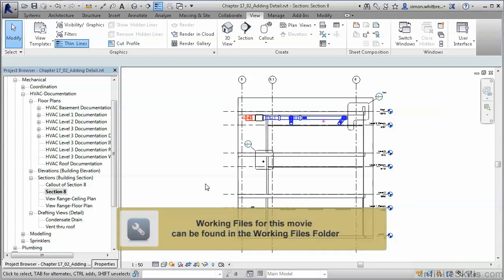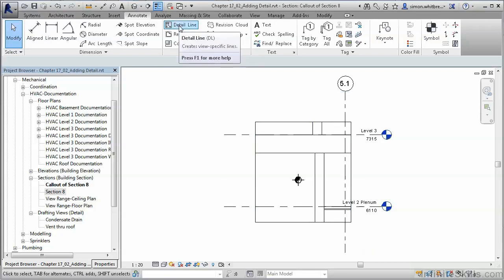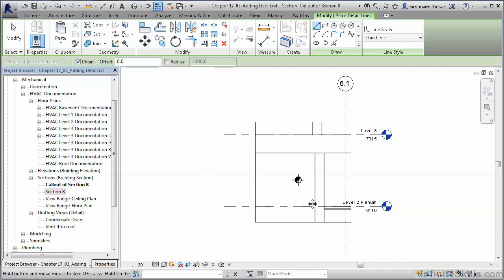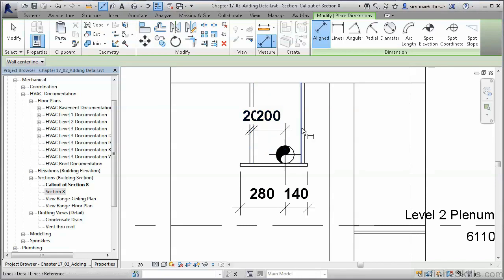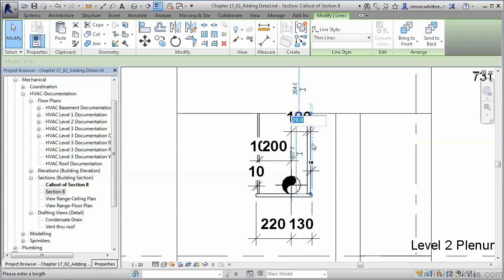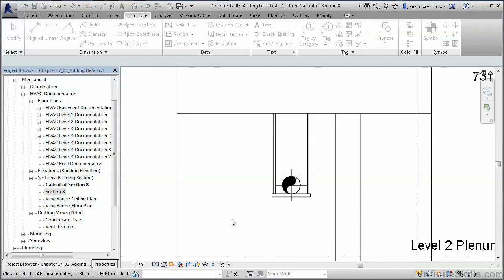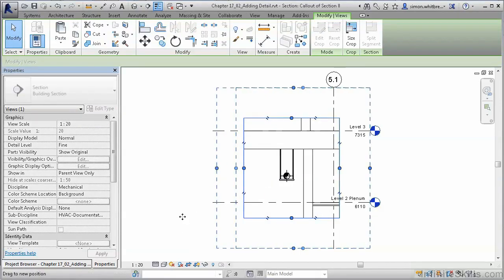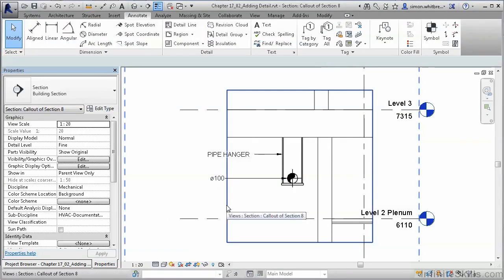1702 Learning Revit MEP 2014